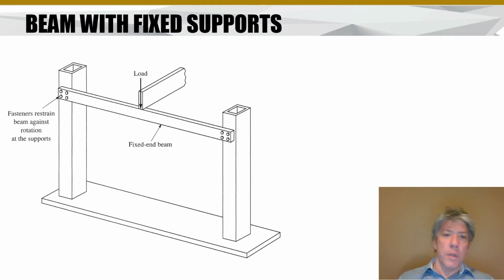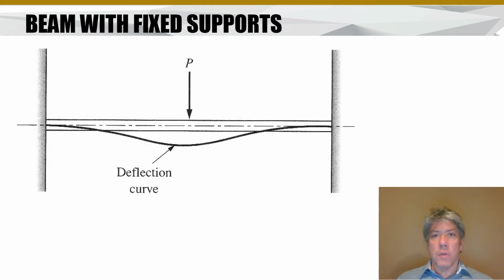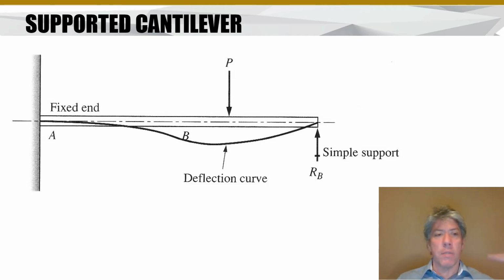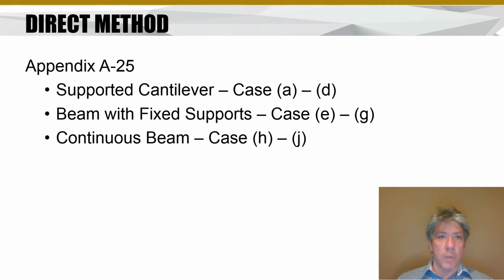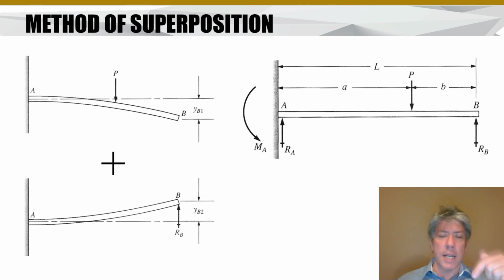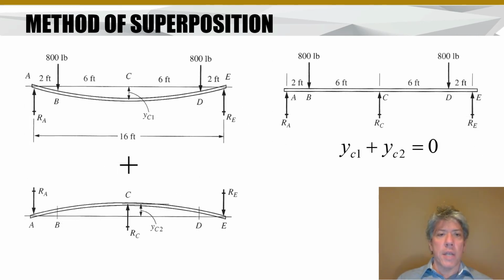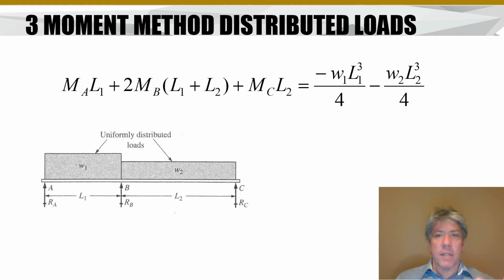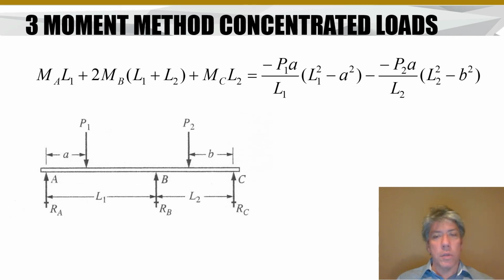MET 211 Statically Indeterminate Beams